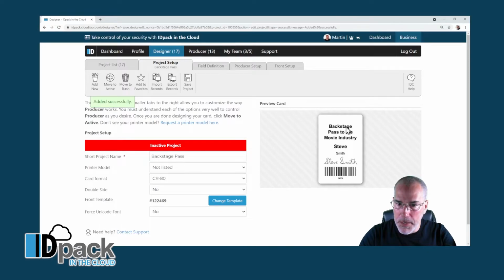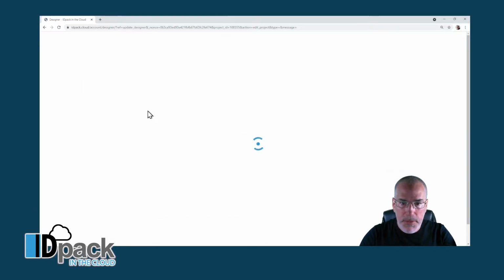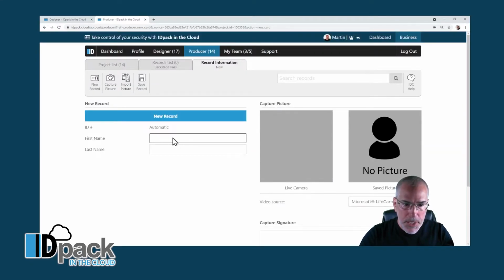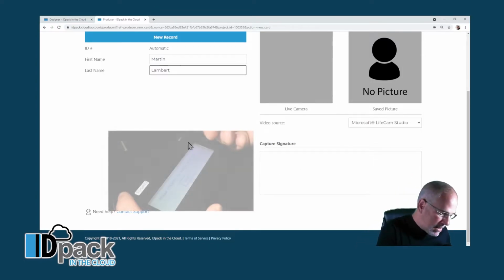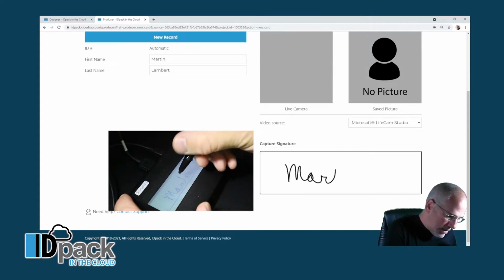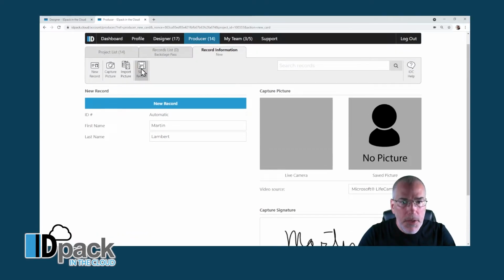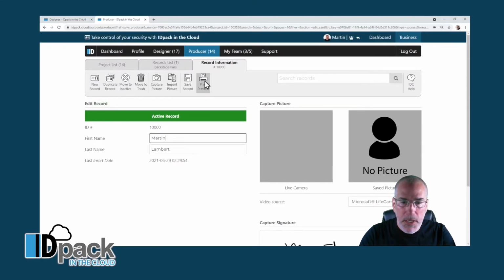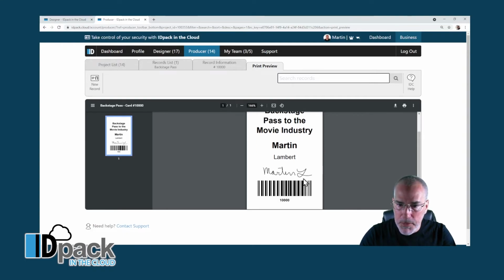How to use Signature Pad in IDpack in the Cloud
How to use Scriptel signature pads in IDpack in the Cloud. IDC support all EasyScript signature pads from Scriptel. It's plug-and-play. Select a template with a signature panel, open IDpack Producer, add records and start signing your card in our cloud-based application.